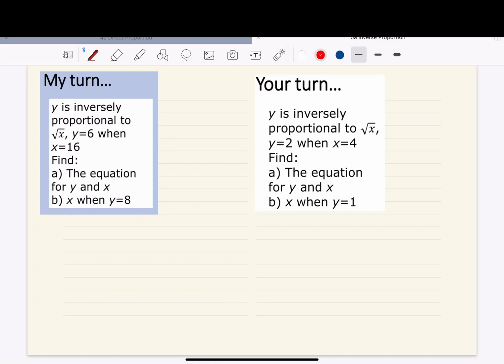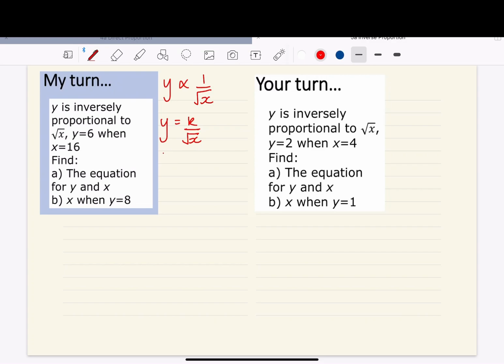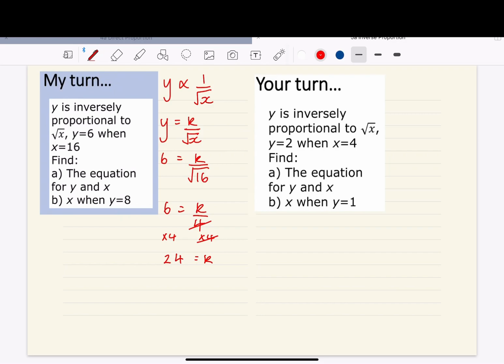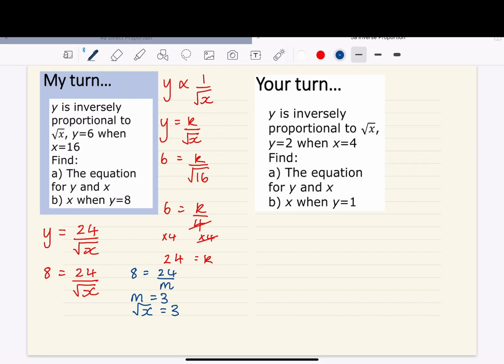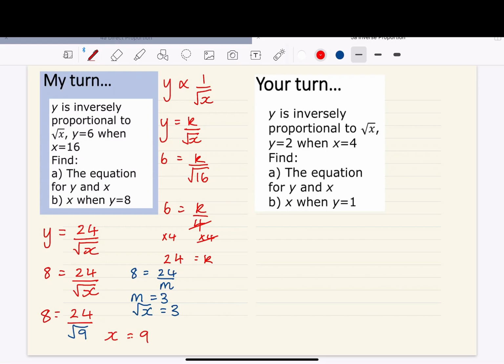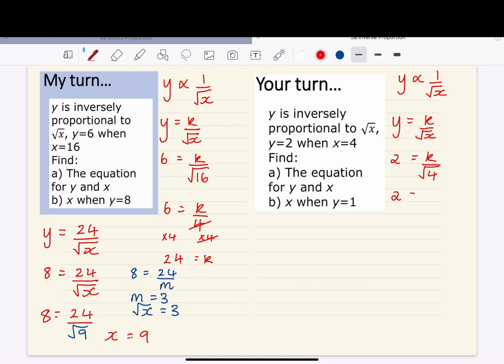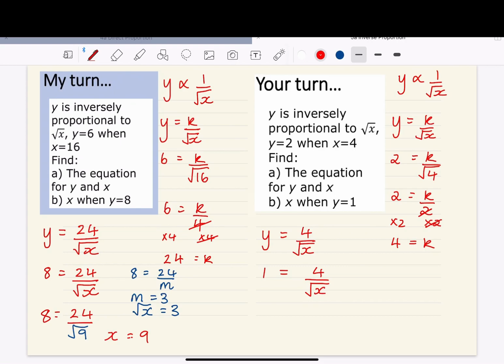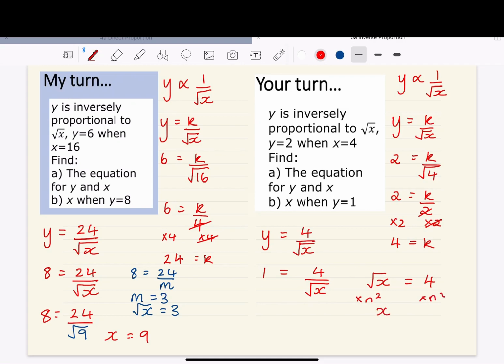Inverse Proportion - Square Root